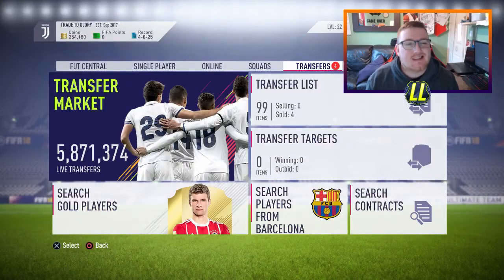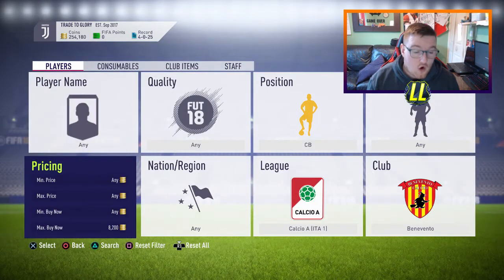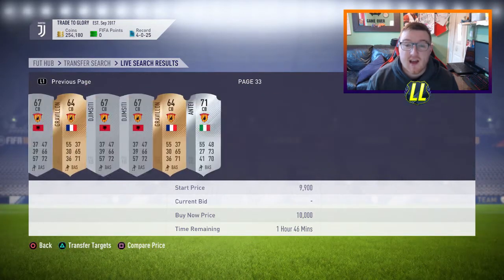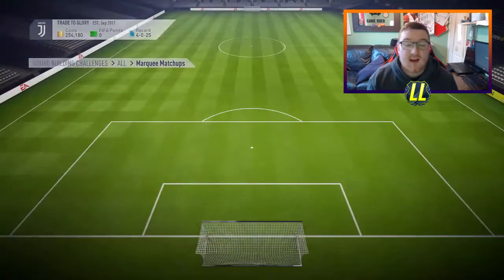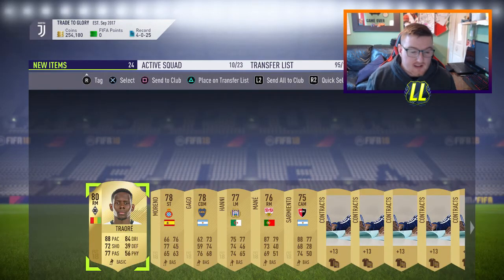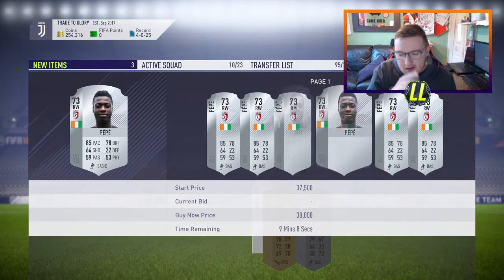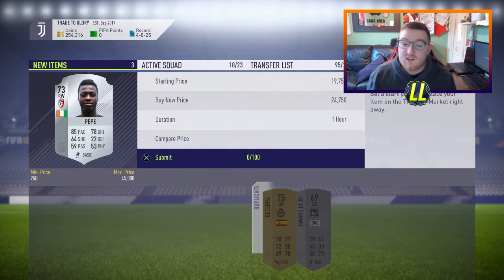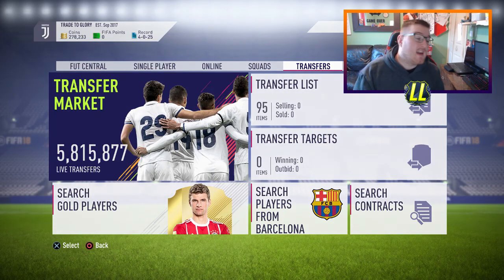WE PACK A 25K SILVER PLAYER!! - TRADE TO GLORY FROM ZERO TO 10 MIL (TRADING TIPS)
WE PACK A 20K SILVER PLAYER!! - TRADE TO GLORY FROM ZERO TO 10 MIL (TRADING TIPS)
Both will help me out a lot Thanks

Any Questions let me know I try to answer all

More Tags
FIFA 18 TRADING SERIES
FIFA 18 ULTIMATE SCREAM CARDS
81+ PACK
2 PLAYER PACK OPENING
81+ TOTW PACKS
TOTY HYPE